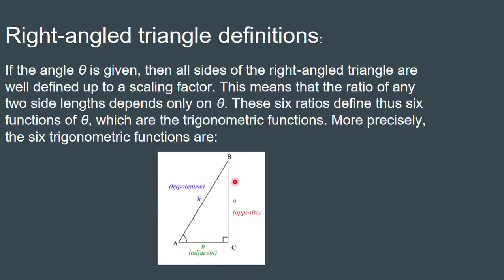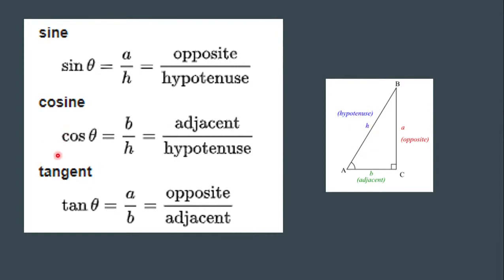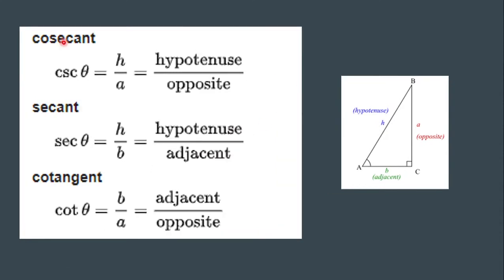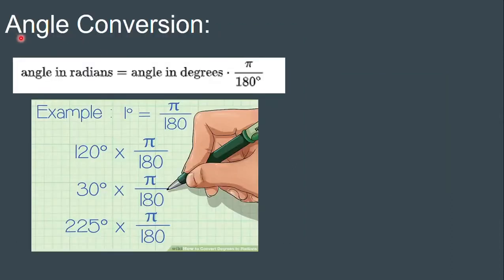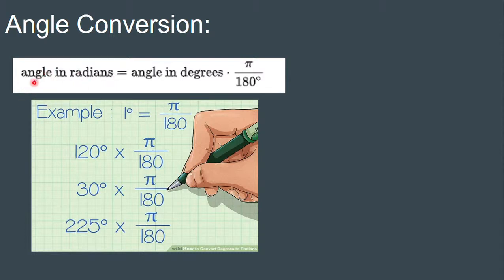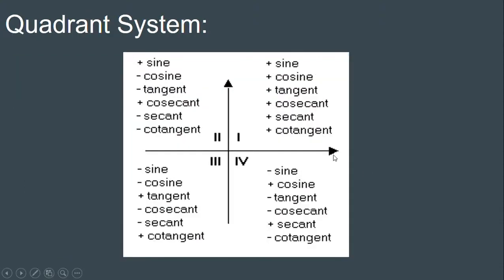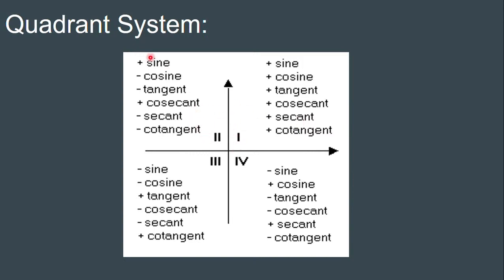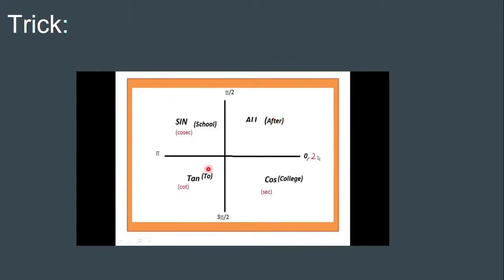CBSE Class 11th Maths| Chapter 3 Trigonometric Functions| Lecture 1